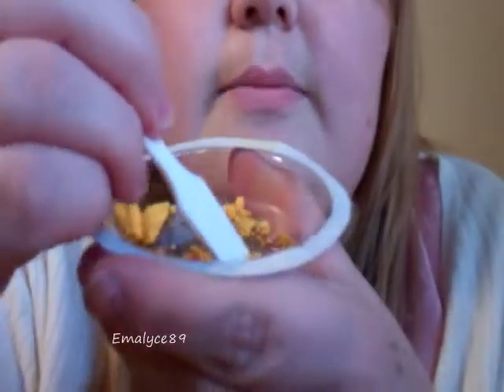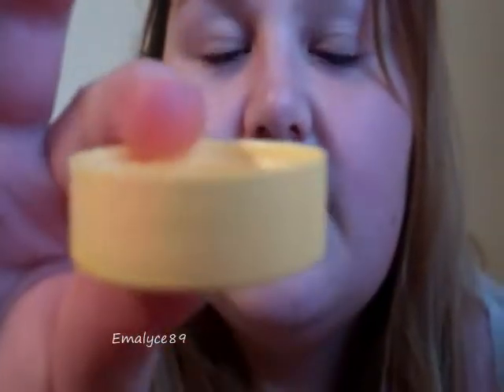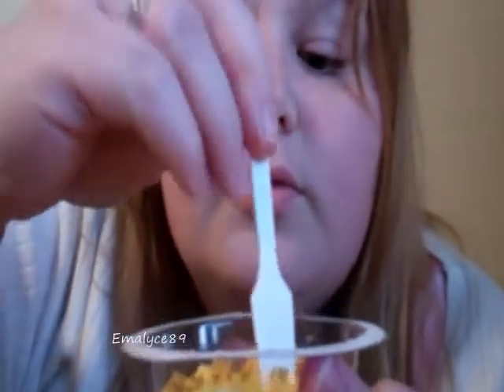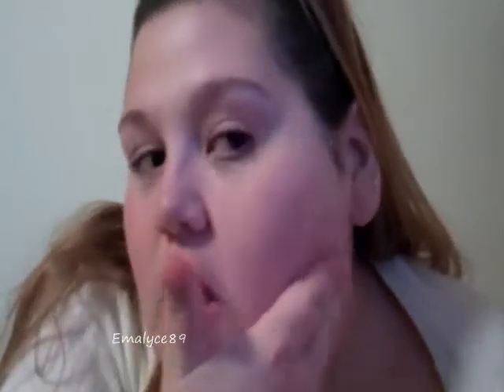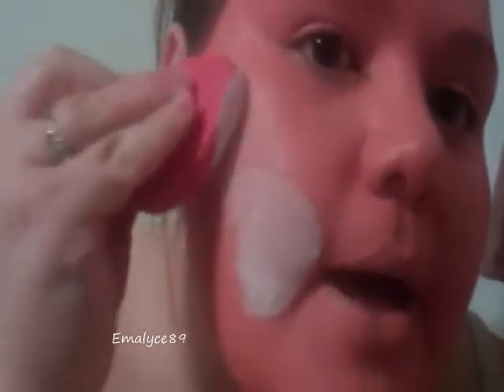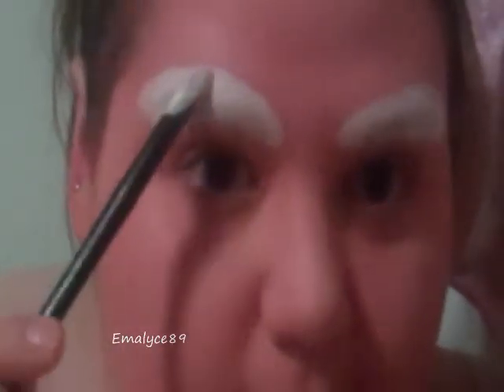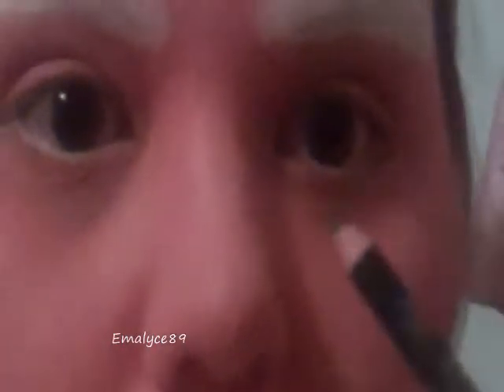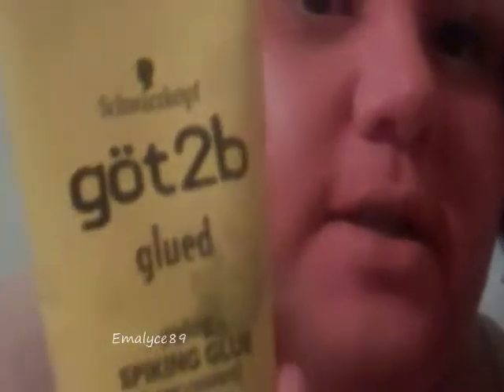Behind the Scenes with Mr. Oompa Loompa (makeup tutorial)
Ever wanted to know how to get the brilliantly colored costumed face? Here!!! Thank you to my 13-year-old friend Kortnie who provided the vocals for my interviewer!

To get the brown costume, I took a brown button up shirt and put it on backwards (you can see the collar in the beginning...) and for the brown and white striped collar, I took a striped scarf and wrapped the blue parts with brown yarn...

Have an oompa-loompa doopity do day! =)